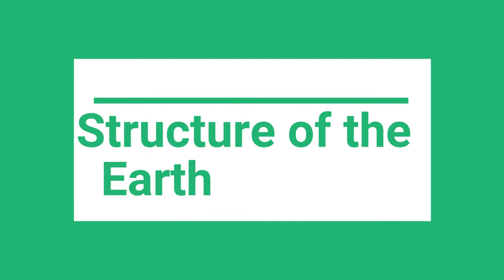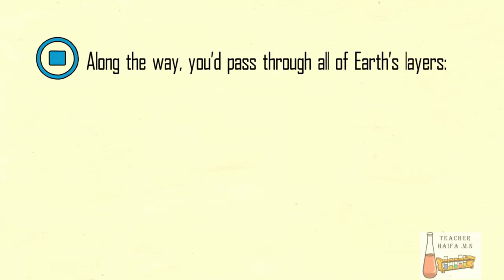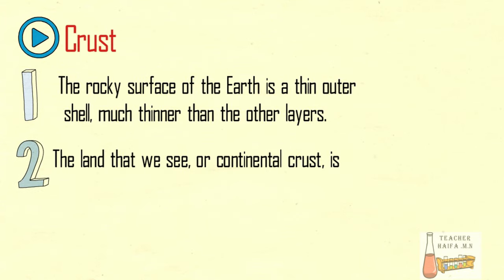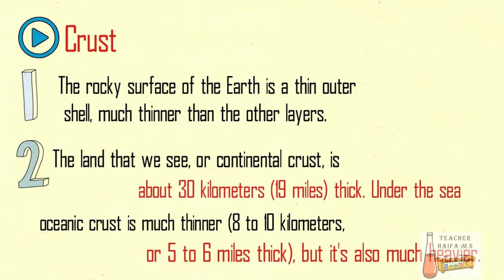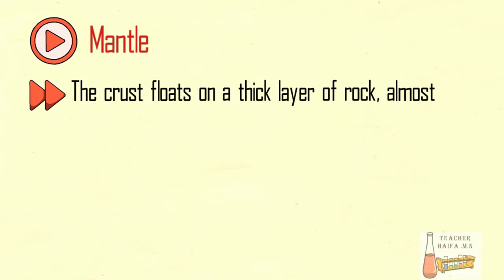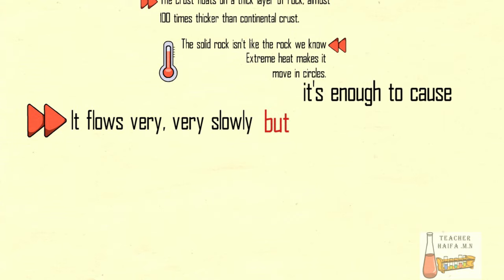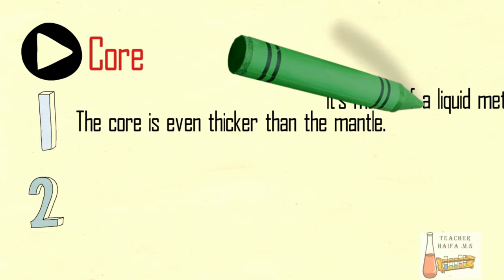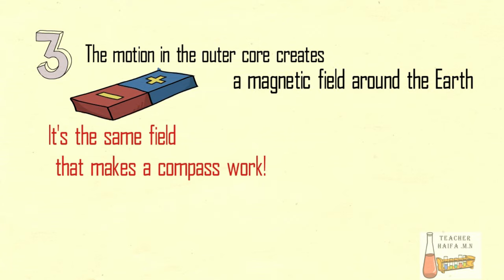What is the Structure of the Earth?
Topics covered by this academy:

1) Science (Chemistry, Physics, Biology, Geology ...)
2) Mathematics

-Education Technology...Science...Animation...Planets...Space...
Category
Science & Technology